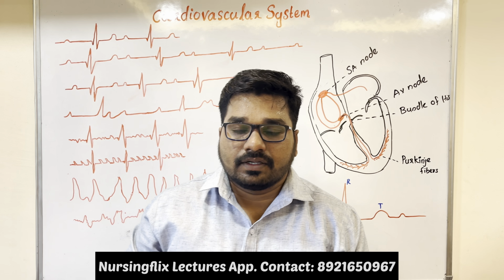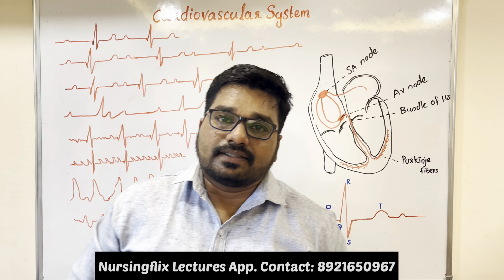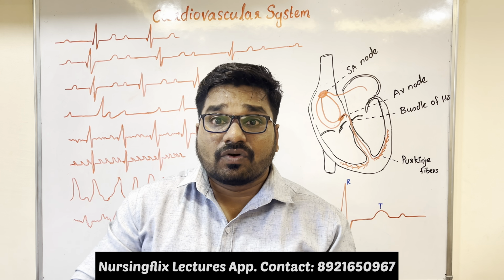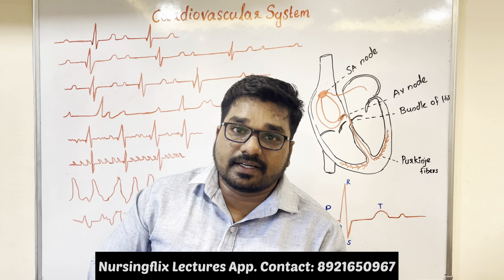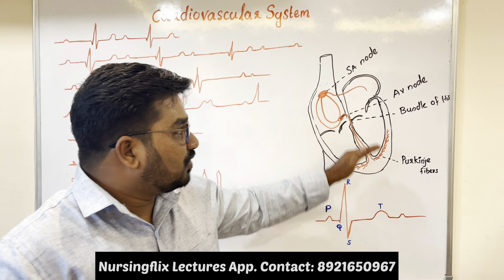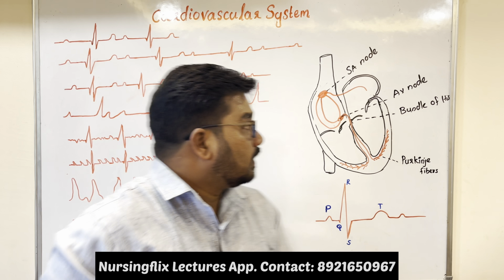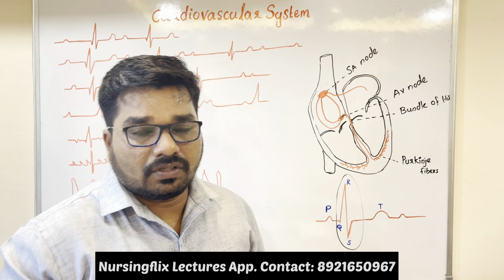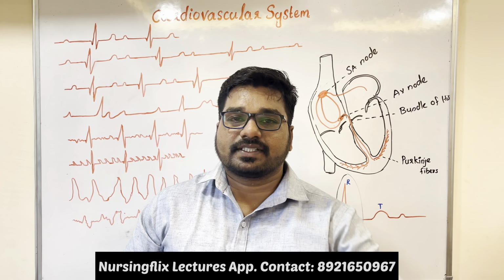Heart Sounds and ECG in English (Full video in Sajith Kumar Nursing Tutorials-YouTube)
💻Follow on Instagram for short videos on important nursing topics

Crash Course(English) Features :

📌 Special 60 hours Crash course for DHA, HAAD, MOH, Prometric, NHRA, Nclex-RN, AIIMS and All Govt. Exams (Package includes Intense theory classes covering all important nursing subjects which includes Research, Statistics, Management and Education too. & Nearly 10000 crash questions included Test series and access to whatsApp study group)

📌 Classes timings are flexible that you can attend at anytime and from anywhere
Validity of course is 4 months

Sajith Kumar Nursing Tutorials

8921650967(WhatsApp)